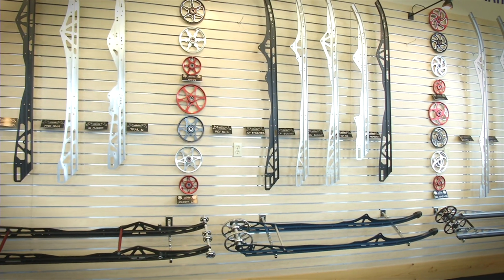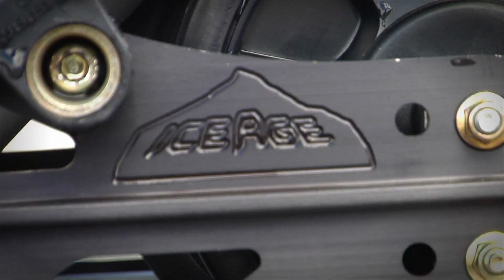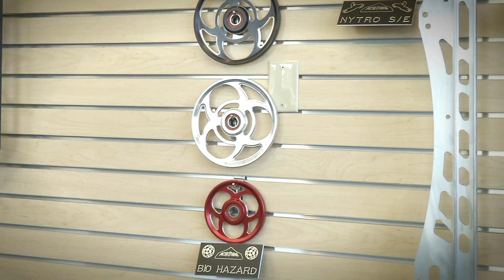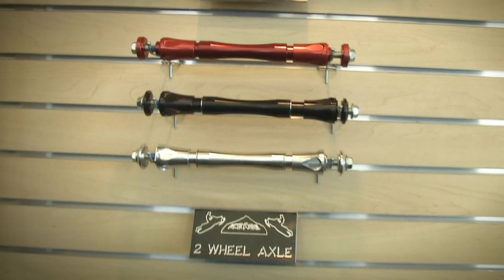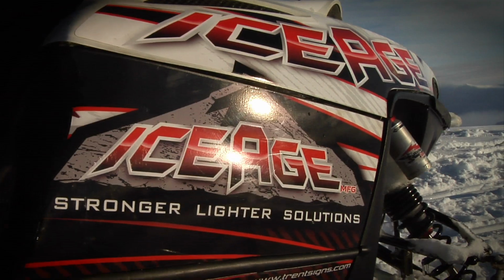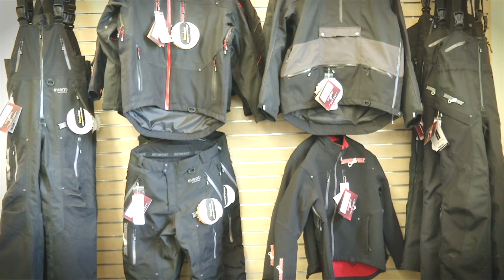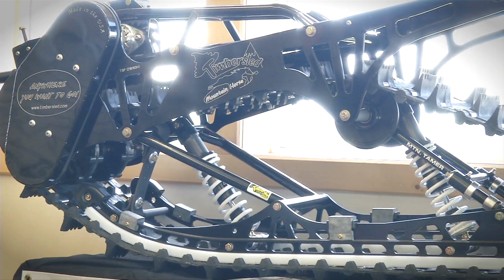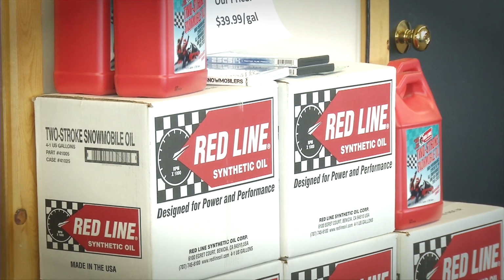Iceage Performance Retail Store